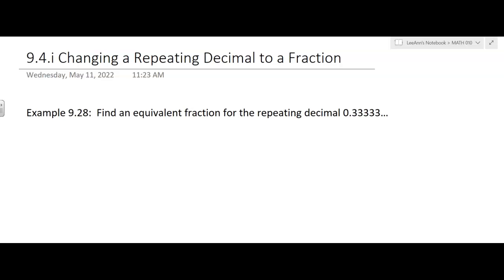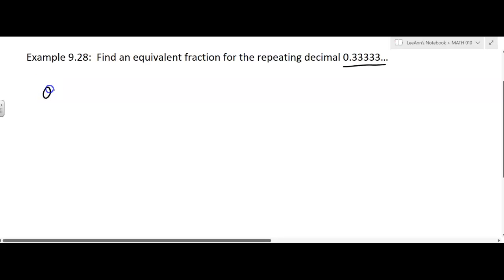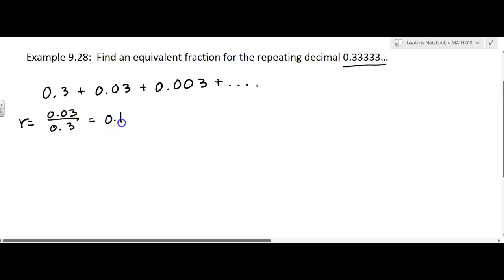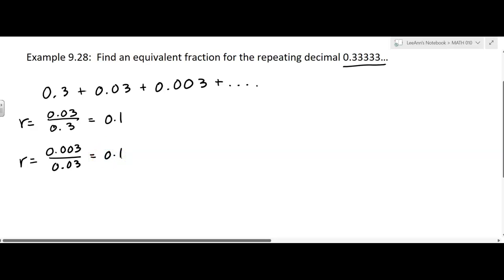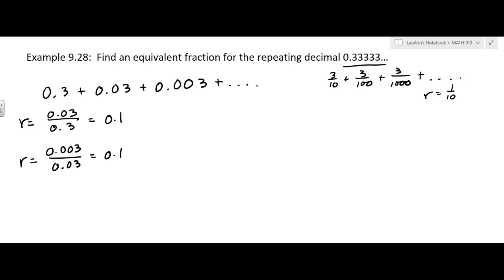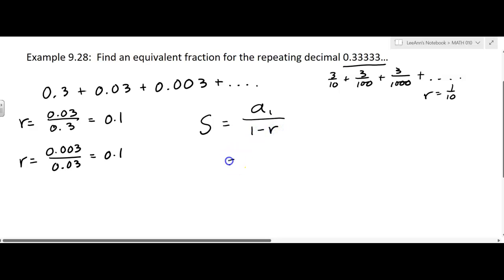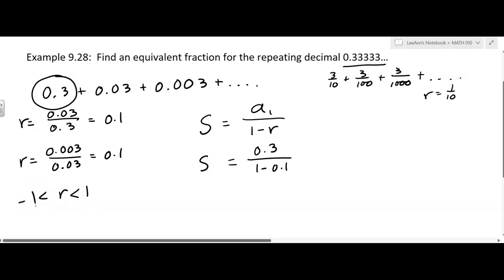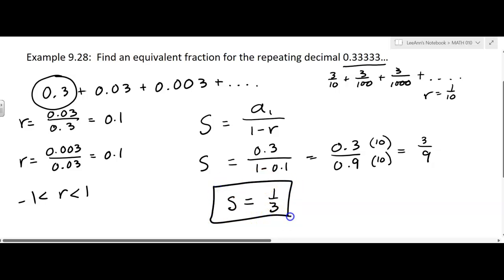9.4.i Changing a Repeating Decimal to a Fraction